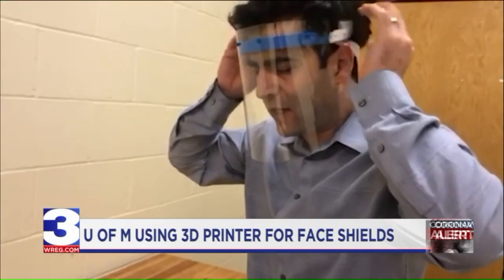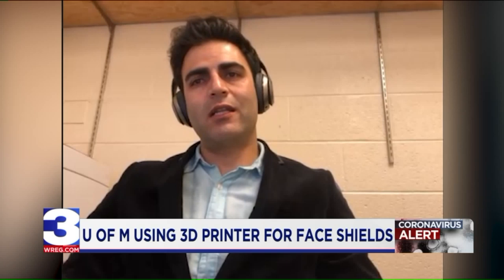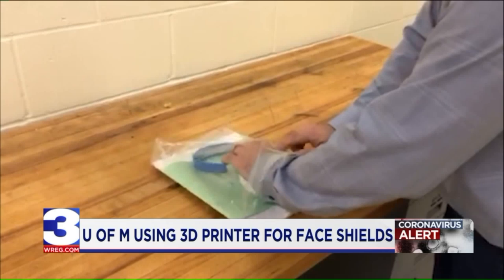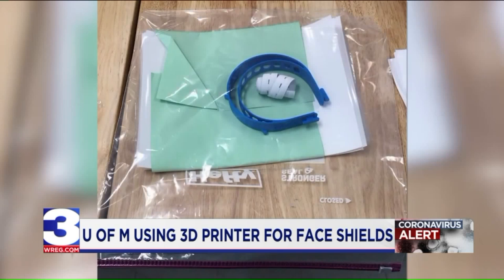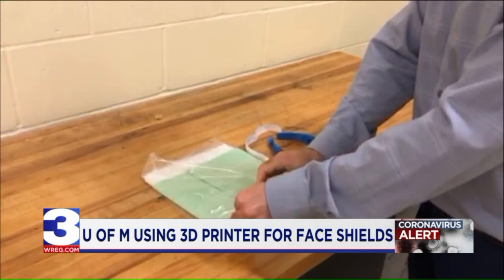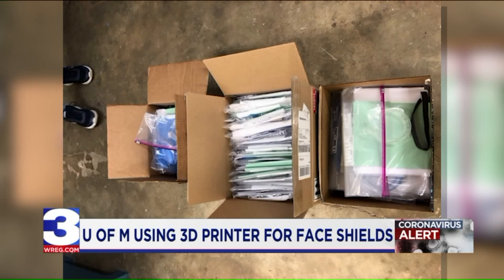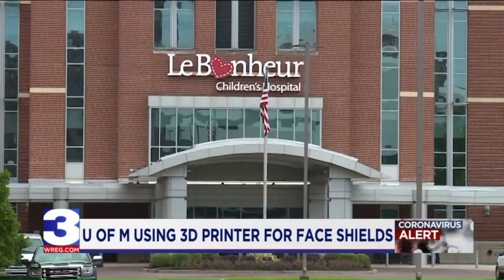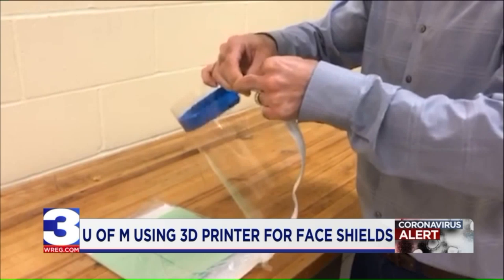University of Memphis Students, Staff 3D-Print Face Shields for Hospital Shortages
Students and staff at the University of Memphis are using their skills to create face shields for hospital staff working on the front lines in the battle against COVID-19.